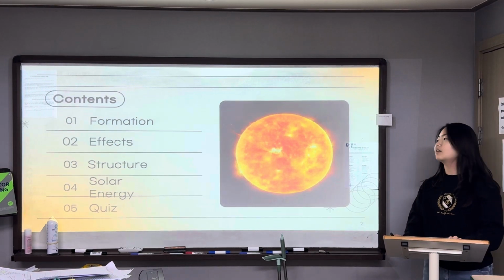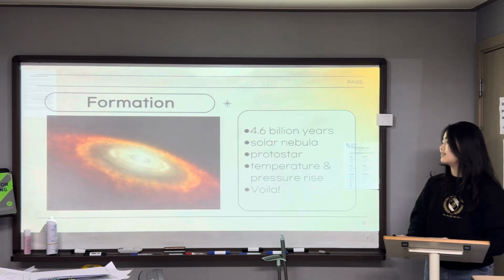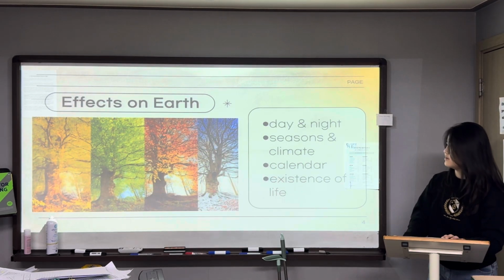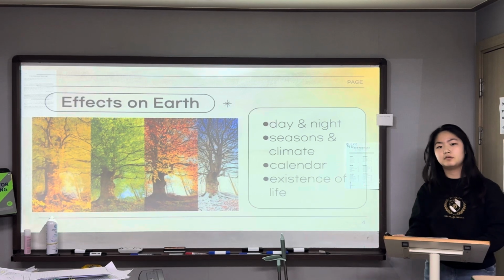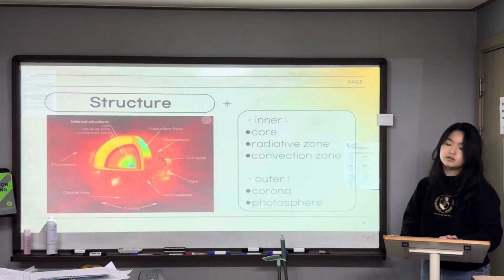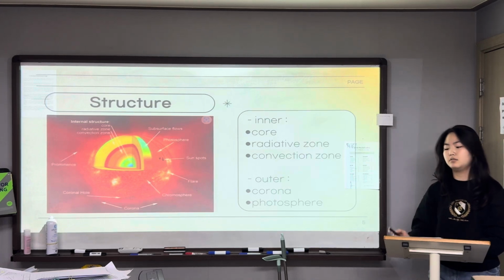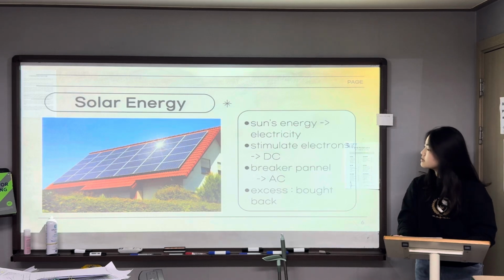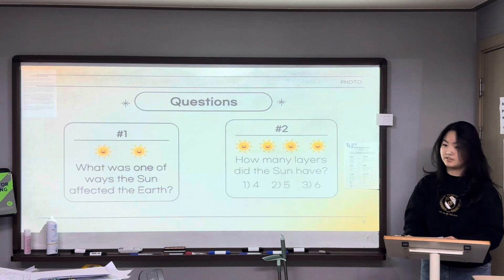ODIN presentation (The Sun)